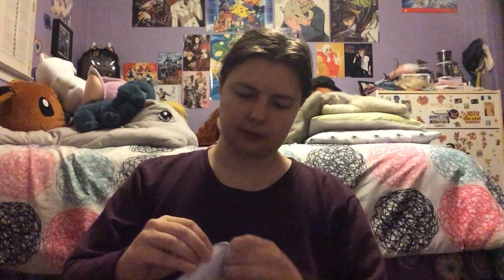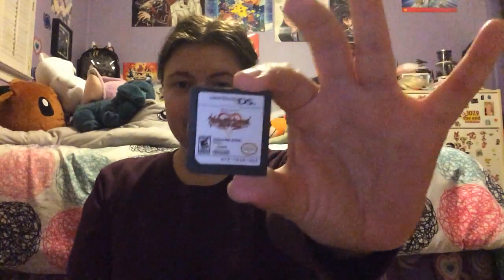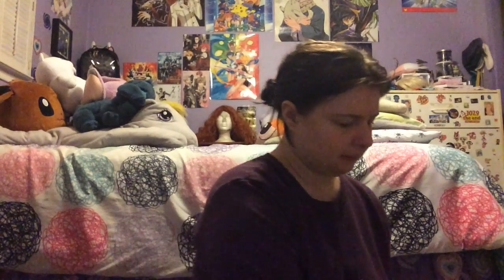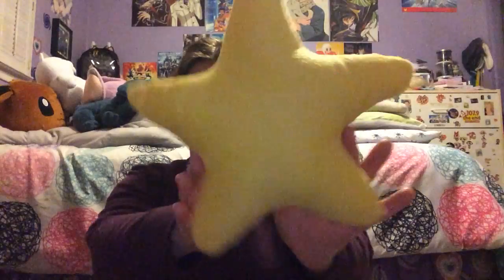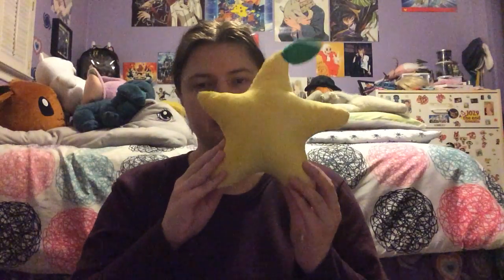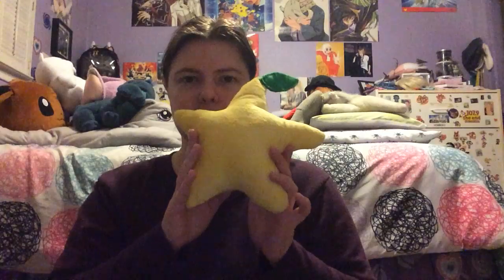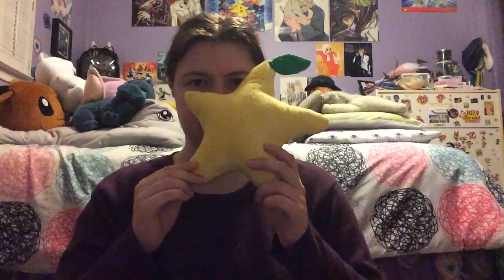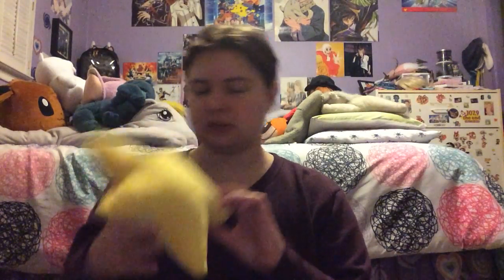Unboxing + Cosplay Update!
So I'm getting back into a certain franchise, watch the video to find out more!

(Also I apologize, the game is 358/2 Days, I had a brain fart D: )